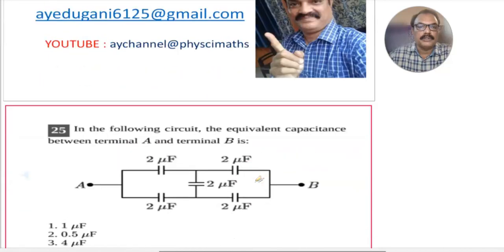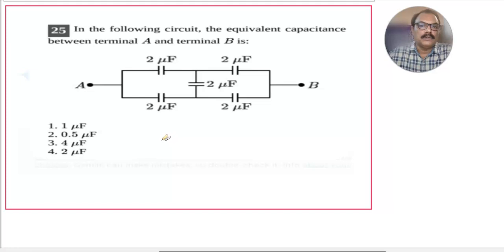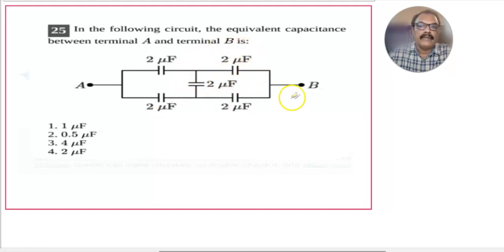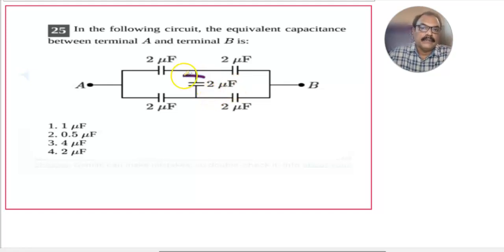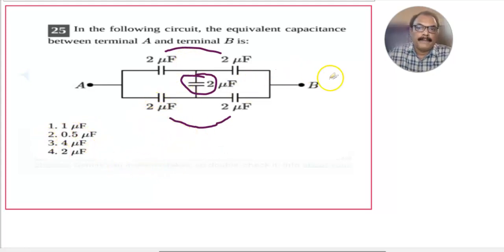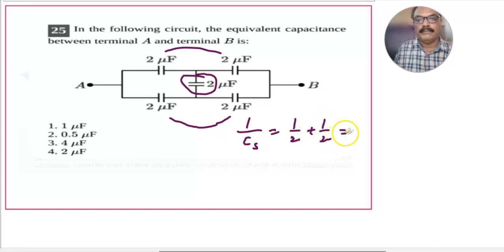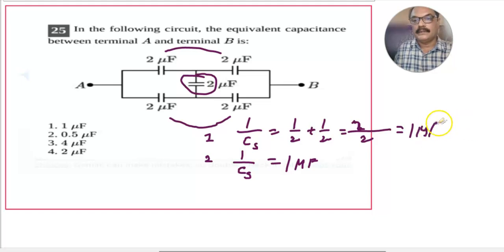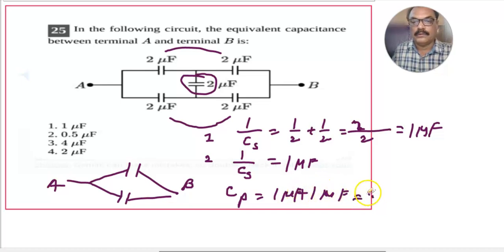NEET 2024 CAPACITOR mcq solution, cbse 12 physics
Welcome to our comprehensive guide on solving MCQs related to complex circuits involving capacitors, specifically focusing on the balanced Wheatstone bridge configuration! In this video, we will explore the intricate details of connecting five capacitors in a Wheatstone bridge formation to deduce the net capacitance of the entire network.

Whether you are preparing for the NEET 2024, JEE, CBSE exams, or other state-level intermediate competitive assessments, this tutorial is tailored to help you overcome the challenges associated with complex circuit analysis. We understand that topics like these can often induce anxiety among students, but with our step-by-step walkthrough and problem-solving strategies, you will be equipped to tackle these questions with confidence.